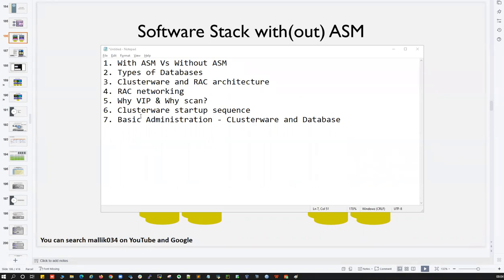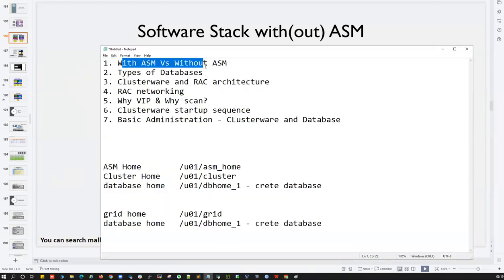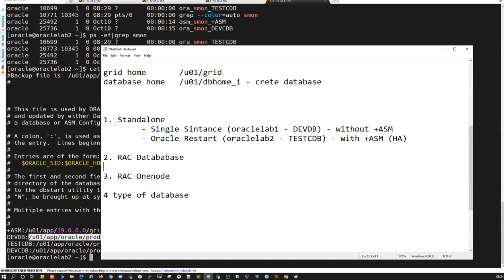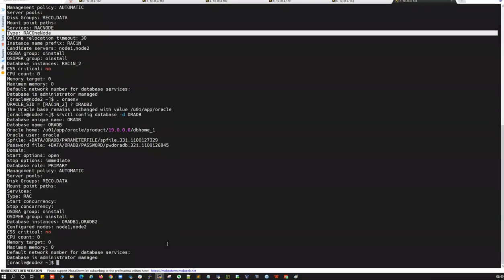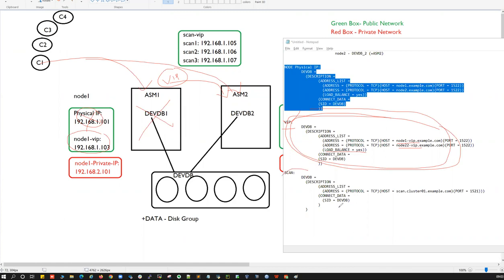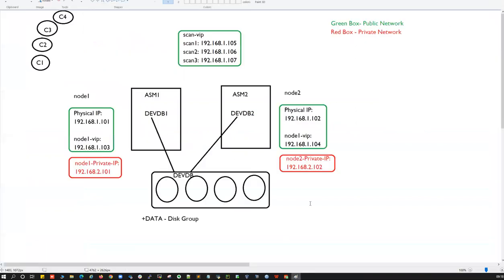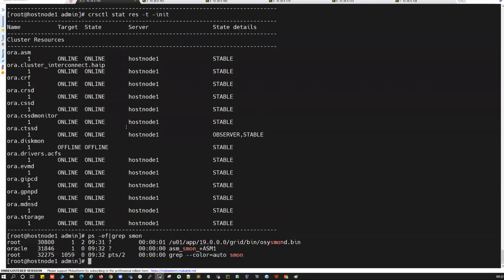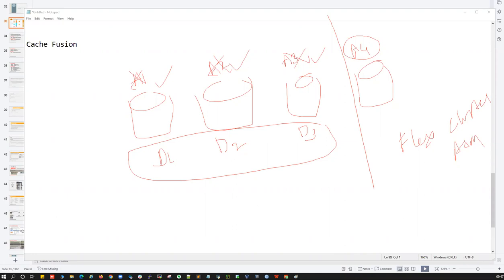RAC Training || Demo_Session_2 || RAC Architecture & Cluster Startup Sequence & RAC Administration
Don't miss the Demo classes, Please find the below zoom link for attending the Demo classes:

Demo Classes:
22-Oct-2022 and 23-Oct-2022 (Saturday & Sunday)
Time: 8:00 AM IST to 10:00 AM IST

Actual Course is Starting on: 29-Oct-2022 (Saturday)
WhatsApp for more details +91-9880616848

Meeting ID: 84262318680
Passcode: 121212

Below are the more details about course duration and fees:

Fees and Duration:
RAC Course fees: 15K INR.
Course Start Date: 29-Oct-2022 (Saturday)
Timing: 08:00 AM IST to 12:00 AM IST (4 hrs)
Duration: 6 Weekend s (Appx 48 to 50 hours)
Weekend Course: Saturday and Sunday

Please refer the below Demo session links from previous batch:

Database Demo Classes:
RAC_Course_Demo_Session_1
RAC-Course-Introduction-&-Basics-Of-RAC-Architecture

RAC_Course_Demo_Session_2
RAC_&Clusterware_Administration&_Cluster_Startup_Sequence

Some important facts and features about the course:

Once course Registration is done by making payment, You will grant access on google drive, where you will get access on
1.PPTs
2.Workbook
3.Lab Material
4.Softwares
5.Oracle Ready VM machine
6.Previous batch recordings
7.Baisc Database recordings
8.Daily Logs
9.Everyday classes are recorded and uploaded to google drive
10.Dedicated WhatsApp group for communication and support
11.These course materials and WhatsApp groups are lifetime accessible

This is one time registration fees where you can attend this course multiple times without paying any extra money for this course.

Regards,
Mallikarjun Ramadurg